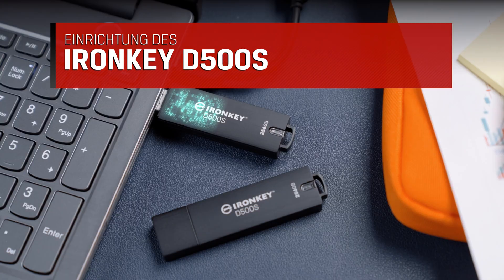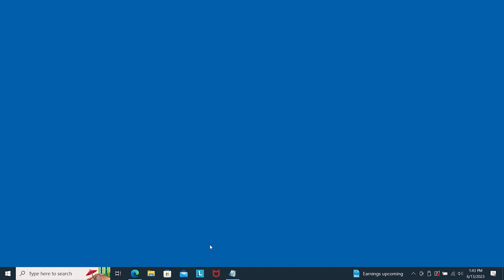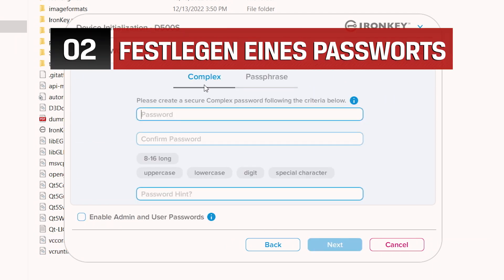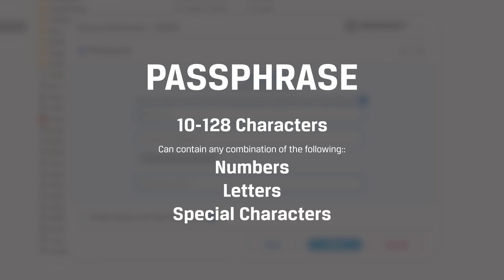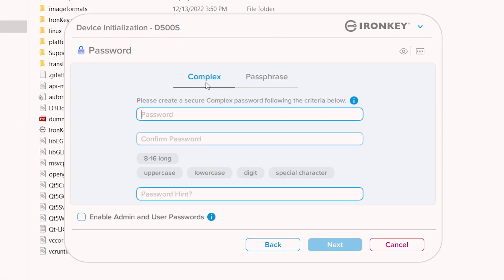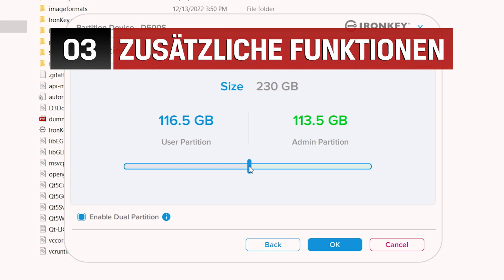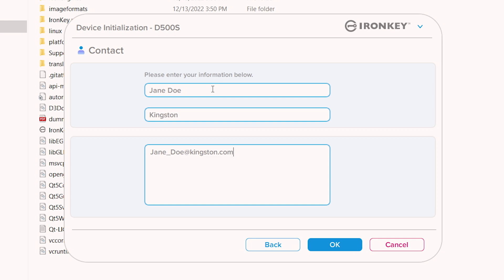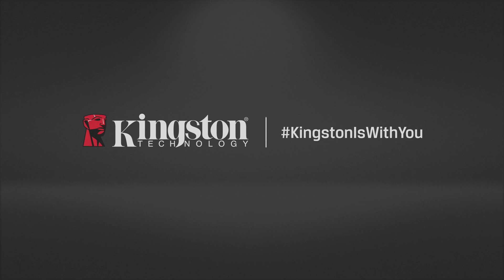Einrichtung des IronKey™ D500S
Dieses Video zeigt Ihnen, wie Sie Ihren verschlüsselten USB-Stick Kingston IronKey D500S ganz einfach einrichten können. Schließen Sie zunächst den D500S direkt an Ihren Laptop oder Desktop-PC an. Der D500S kann mit kompatiblen PC- oder Mac-Geräten initialisiert werden. (Der D500S unterstützt allerdings keine Out-of-Box-Initialisierung unter Linux und muss auf einem unterstützten Windows- oder macOS-System vollständig initialisiert und konfiguriert werden, bevor der USB-Stick unter Linux verwendet werden kann.)

Initialisierung und Lizenzvereinbarung
Nachdem das Betriebssystem das Laufwerk erkannt hat, wählen Windows-Benutzer die Option Ironkey.exe im Datei-Explorer bzw. macOS-Benutzer doppelklicken auf das IRONKEY-Laufwerk auf dem Desktop. Danach doppelklicken Sie auf die Ironkey-Anwendung, um den Initialisierungsvorgang zu starten. Befolgen Sie die Anweisungen, um Ihre Sprache auszuwählen, lesen und akzeptieren Sie dann die Lizenzvereinbarung.

Passworterstellung
Als nächstes muss ein Passwort erstellt werden, entweder im Komplex- oder im Passphrasen-Modus. Komplexe Passwörter müssen zwischen 8 und 16 Zeichen lang sein und mindestens drei der folgenden Zeichen enthalten:
- Großbuchstabe
- Kleinbuchstabe
- Zahl
- Sonderzeichen
Passphrasen-Passwörter müssen zwischen 10 und 128 Zeichen lang sein und können jede Kombination aus Zahlen, Buchstaben oder Sonderzeichen enthalten.
Es gibt auch die Möglichkeit, die Passwort-Rollen „Admin“ und „Benutzer“ zu aktivieren, um die Verwendung mehrerer Passwörter zuzulassen, die vom Administrator geändert werden können, sowie zusätzliche Funktionen, die evtl. nützlich sind. Zum Aktivieren oder Deaktivieren dieser Funktion nach der Einrichtung des D500S, muss das Laufwerk zurückgesetzt und diese Schritte für die erneute Einrichtung ausgeführt werden. Wählen Sie den gewünschten Modus, geben Sie Ihr Passwort (und einen Hinweis zur Erinnerung, falls Sie es vergessen sollten) ein, wählen Sie „Enable Admin and User passwords (Admin- und Benutzer-Passwörter aktivieren)“ und klicken Sie dann auf „Next (Weiter)“, um das Benutzerpasswort einzurichten.
Beachten Sie bitte, dass der hier gewählte Modus sowohl für Admin- als auch für Benutzer-Passwörter gilt und nur geändert werden kann, wenn der D500S zurückgesetzt wird. Fahren Sie mit der Erstellung eines Passworts für die Benutzerrolle fort und klicken Sie auf „Next (Weiter)“.

Partitionierung und Kontaktinformationen
Hier kann die Funktion der doppelten Partitionierung angepasst und der Schieberegler nach links oder rechts bewegt werden, um die Partitionsgrößen zwischen Admin und Benutzer aufzuteilen. Wenn Sie diese Funktion nicht aktivieren möchten, entfernen Sie die Markierung des Kontrollkästchens und klicken Sie auf „OK“.
Dieser Bildschirm bitet die Option, Ihre Kontaktdaten einzugeben, z. B. Namen, Unternehmen und Kontaktmöglichkeiten, wie Telefonnummer oder E-Mail-Adresse. Dies kann nützlich sein, wenn das Laufwerk verloren geht, da der Finder dann über Informationen verfügt, damit er es an Sie zurückgeben kann.
Klicken Sie auf „OK“, um den Einrichtungsvorgang abzuschließen und den D500S für die sichere Speicherung Ihrer Daten zu entsperren. Um alle Änderungen zu überprüfen, die während des Einrichtungsprozesses vorgenommen wurden, trennen Sie einfach den Stick und schließen Sie ihn wieder an.

Weitere Informationen zu zusätzlichen Laufwerkseinstellungen sowie Tipps zur Fehlerbehebung finden Sie unter Kingston.com/support.